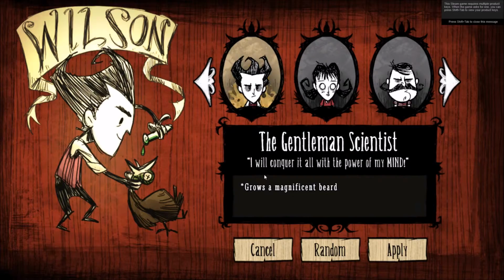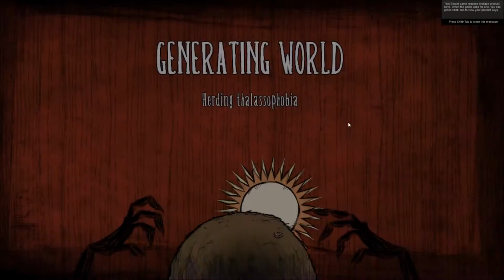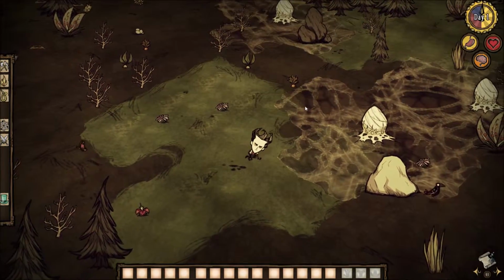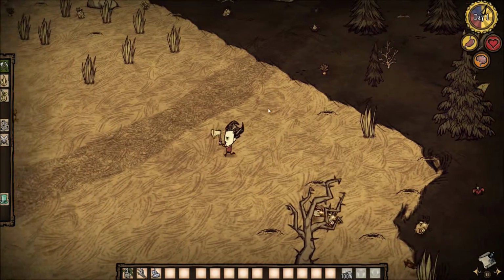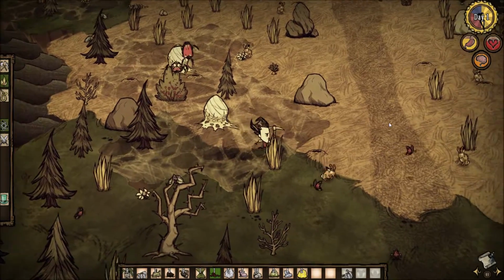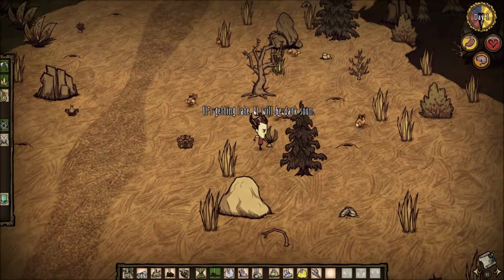Dont Starve - Snake wars - part 1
Welcome to the Don't Starve zone. This game is a special class game fantasy and survival game. If you want more just comment saying more. If you liked click like so I know. If you didnt like click dislike.

The game can be played for ages but for me I will start building my own city, well as for the rules its really easy to understand. Rule 1 dont starve, rule 2 explore, rule 3 survive. See 3 simple rules the game is fun unquie and has a cycle of day and night also seasons.